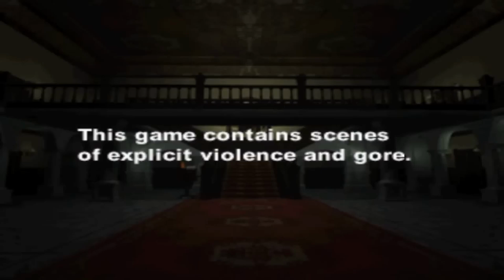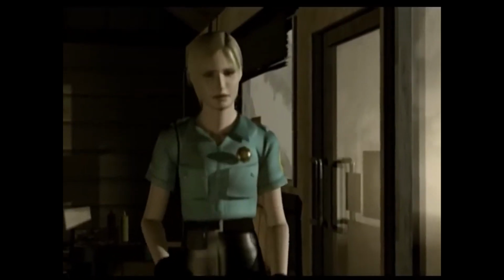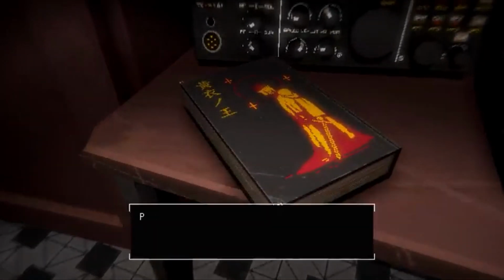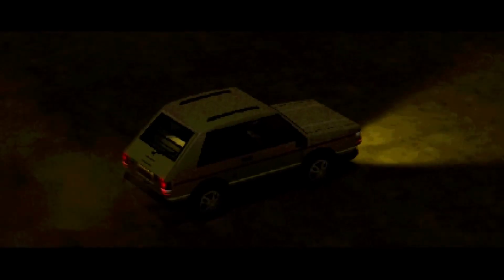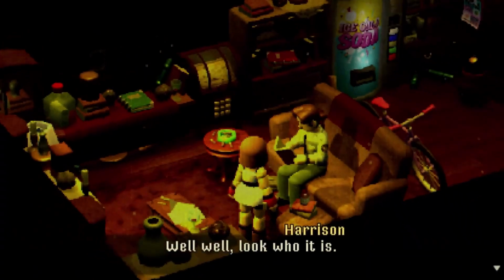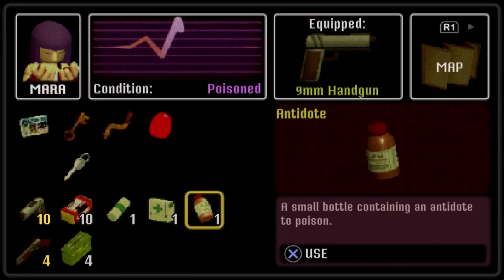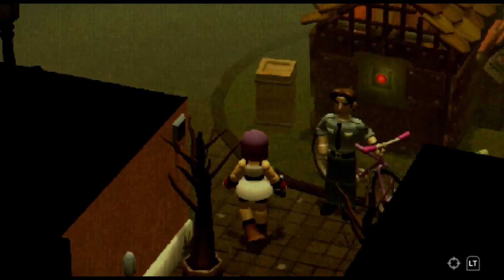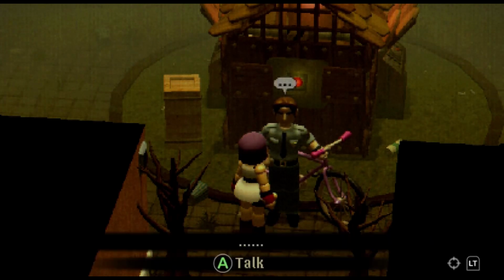Crow Country: A Modern PS1 Game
It's been a long time coming but it's finally finished!
Thank you to Neonhive for providing me with a creator key for Crow Country!